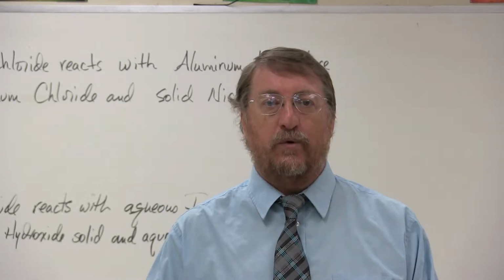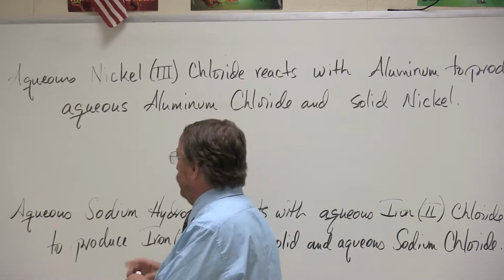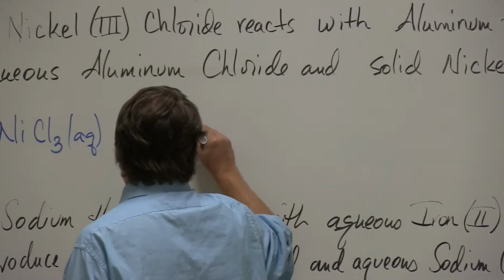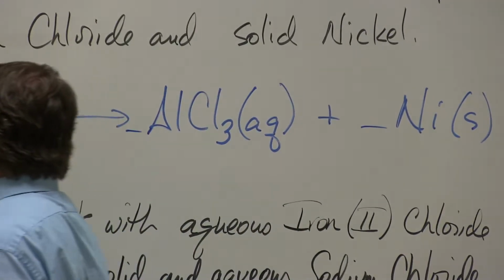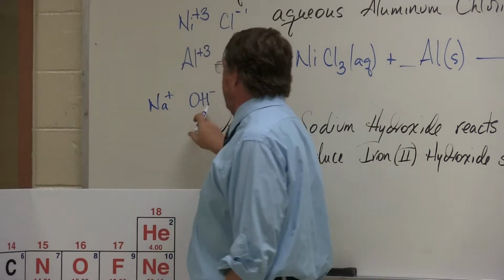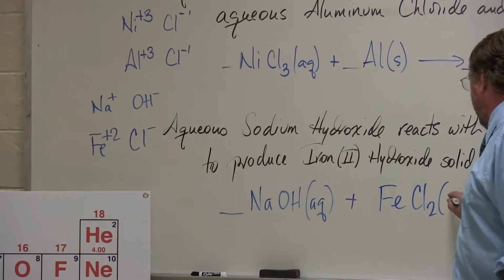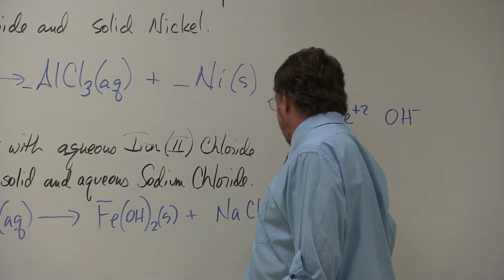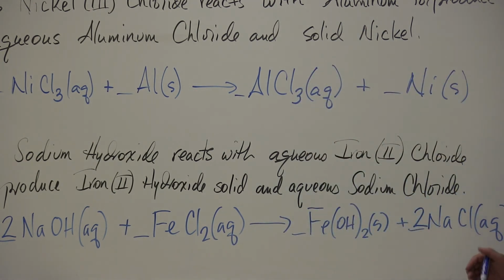U4V3D Words to Reactions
Unit 4 - Taking compound names and reaction terms and creating a balanced chemical reaction.